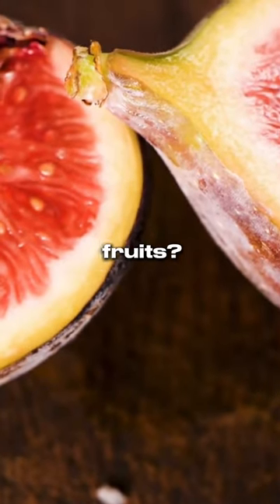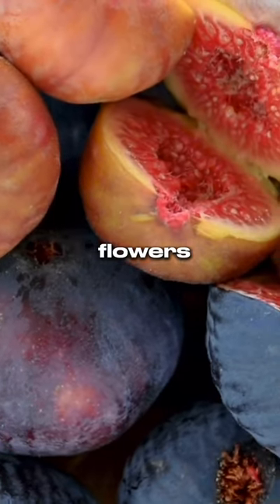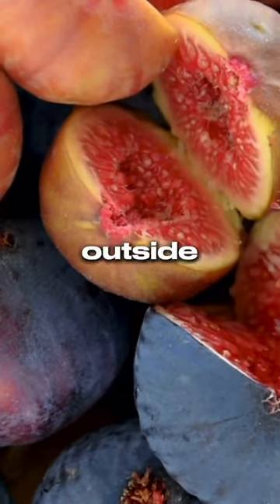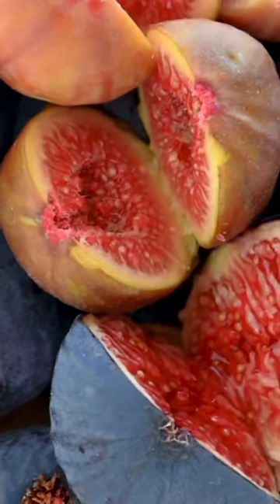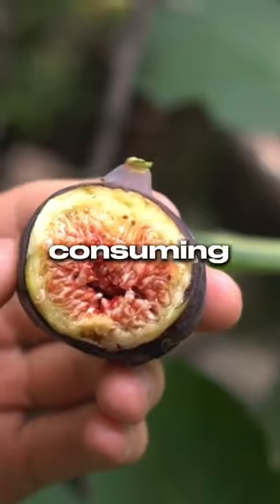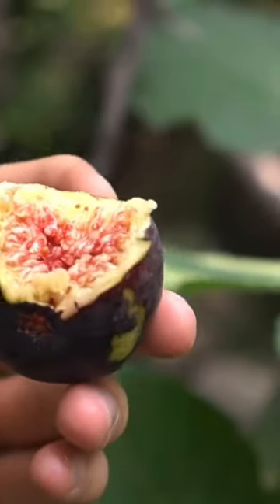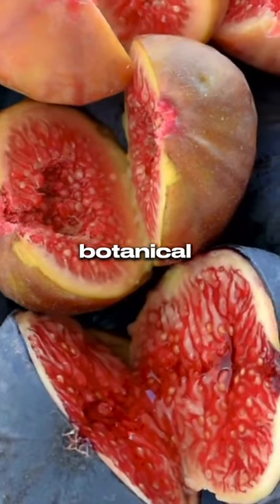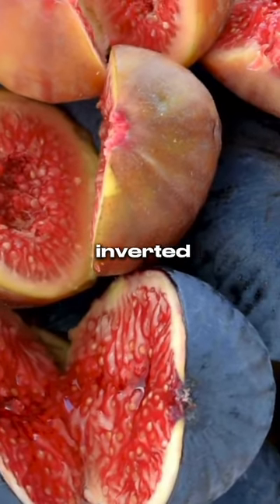Are Figs REALLY Fruits? 🤔